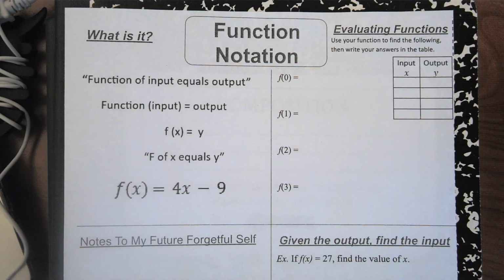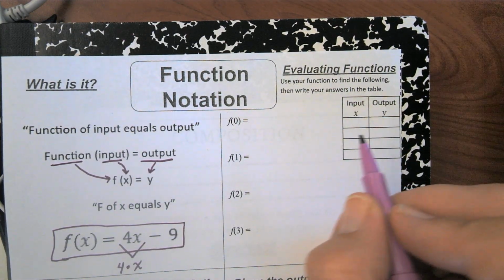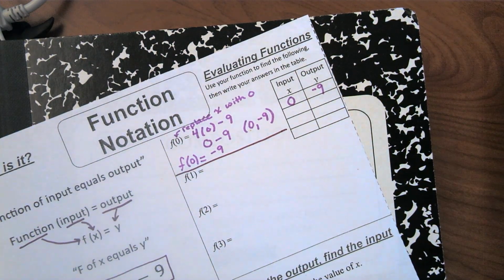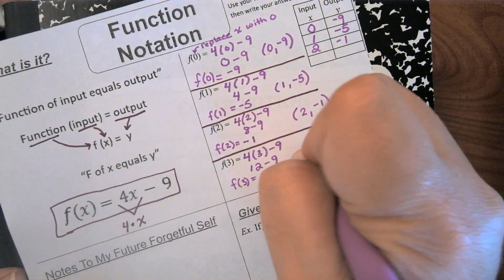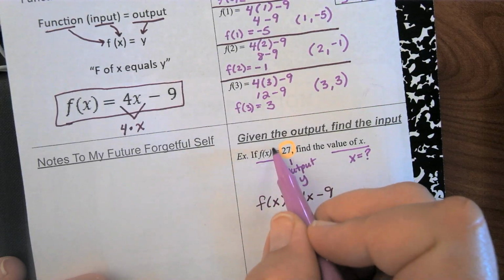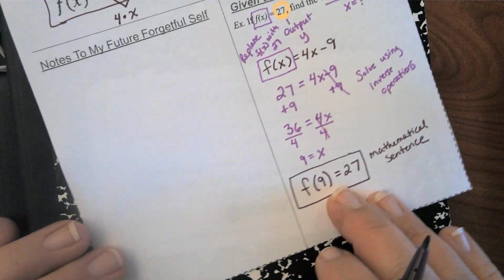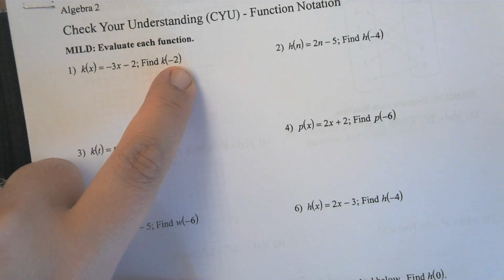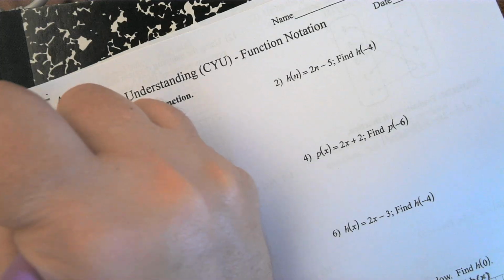ISN Function Notation